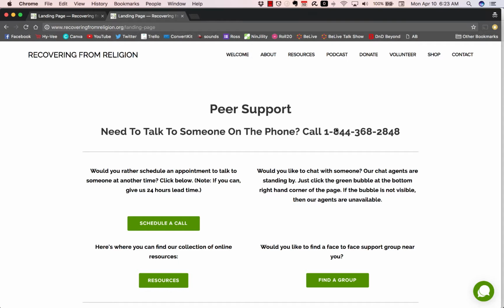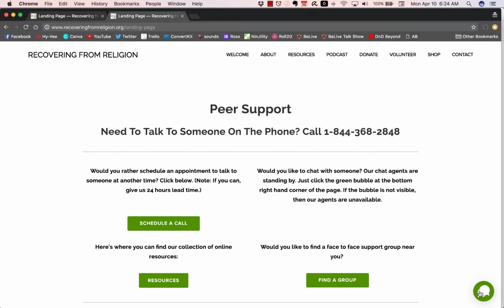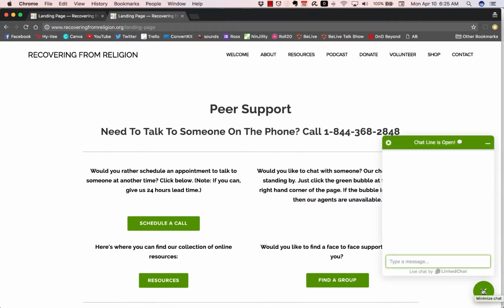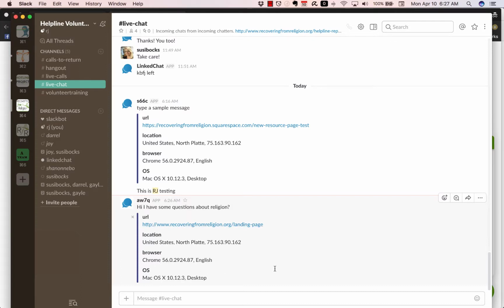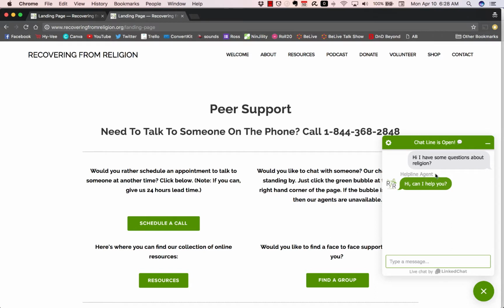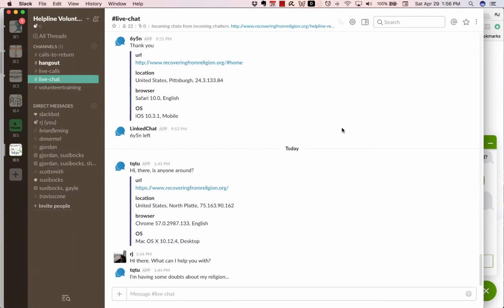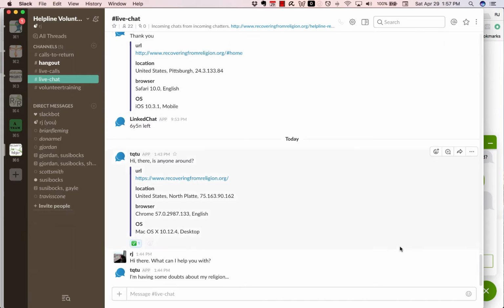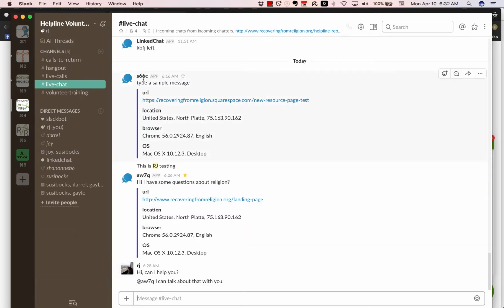RfR Helpline Chats